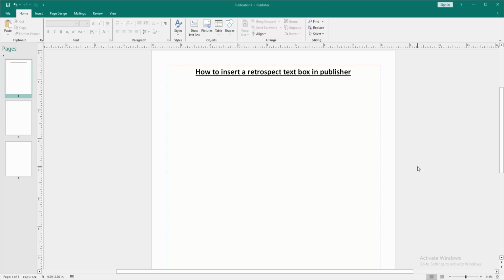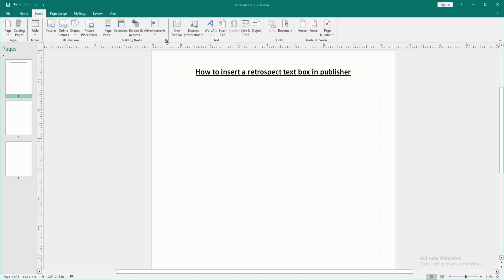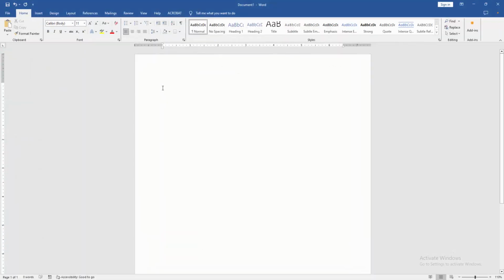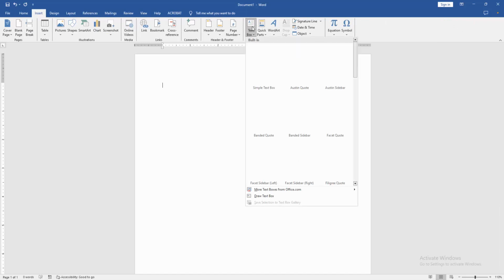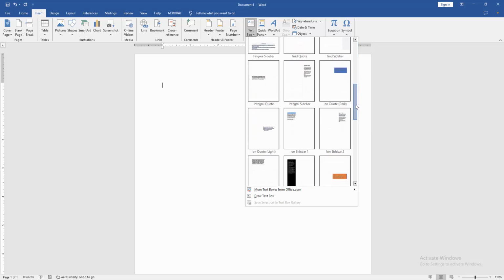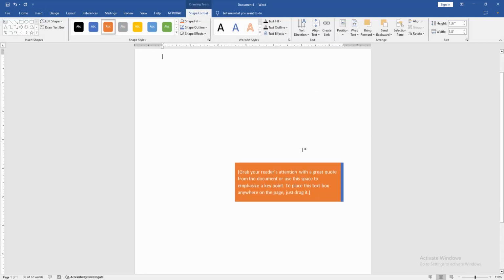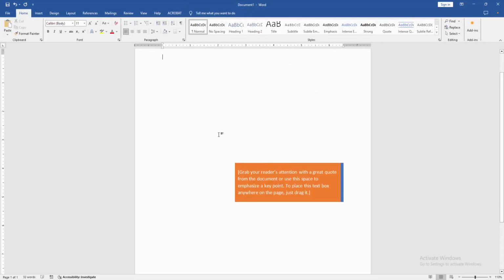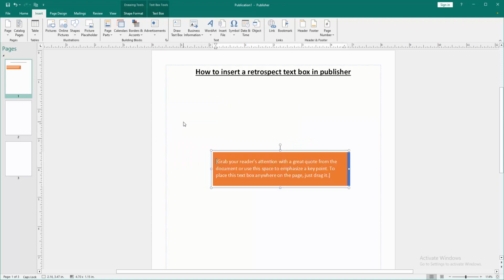How to insert a retrospect text box in publisher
Assalamu Walaikum,
In this video I will show you, How to insert a retrospect text box in publisher.  Let's get started.